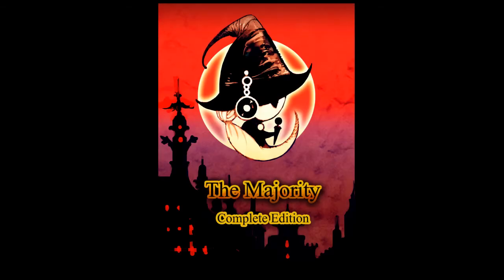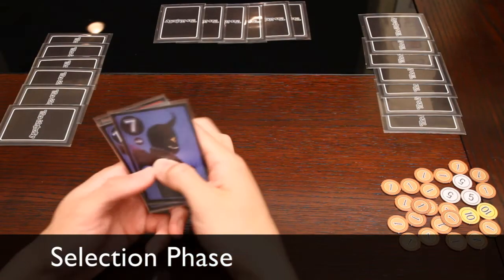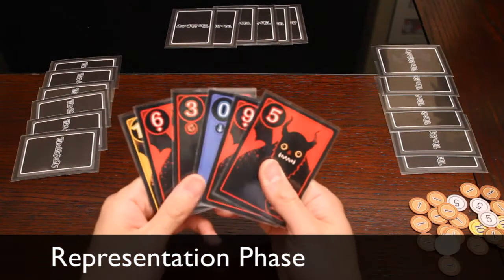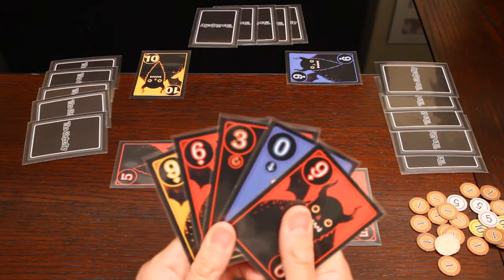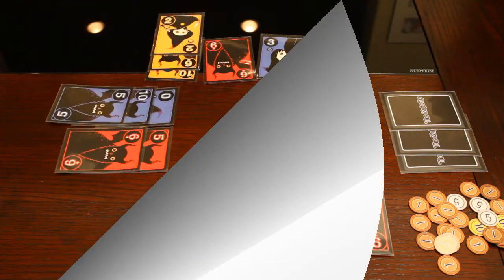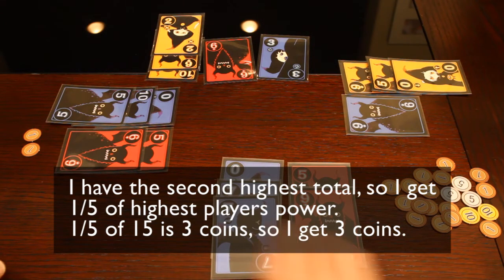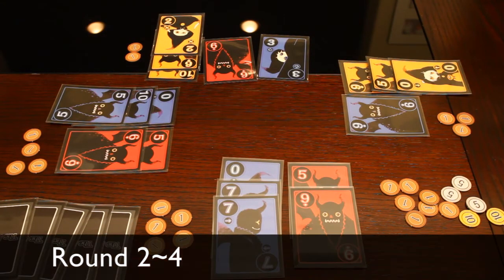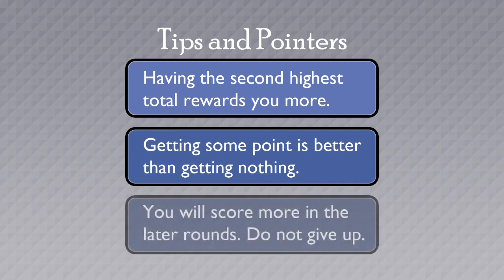[Card game] The Majority - Rules explanation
This is a rules explanation video of a card game The Majority. This game is part of a kickstarter project The Majority Complete Edition.